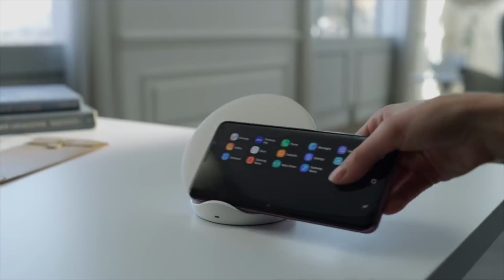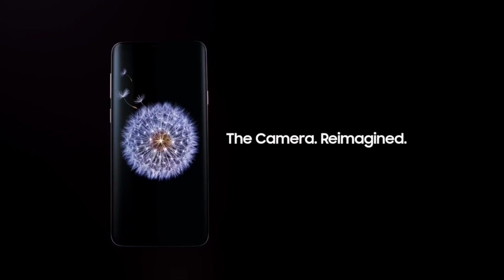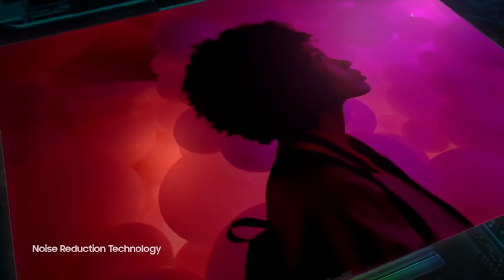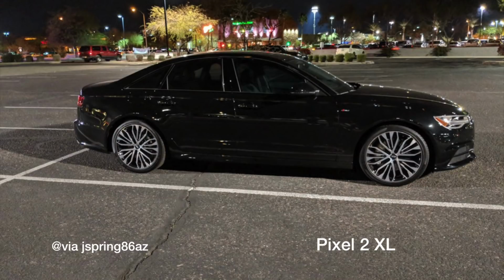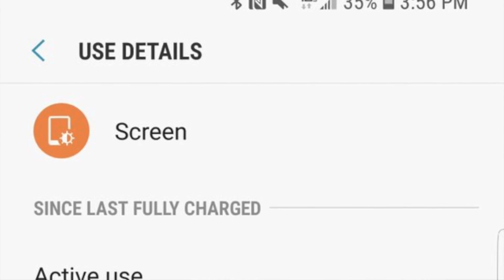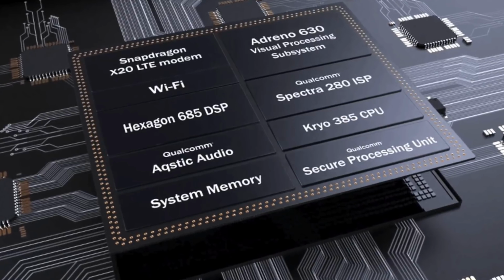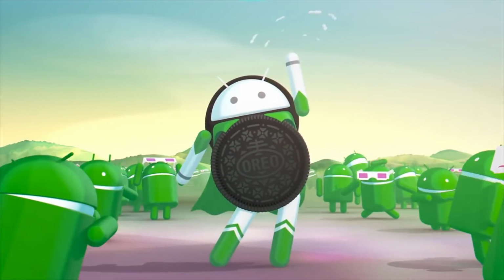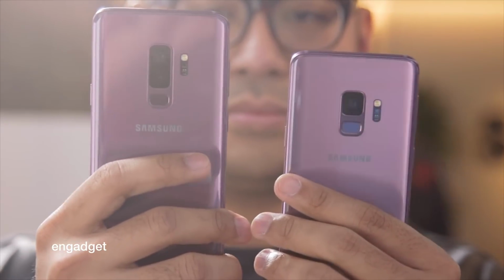5 BIGGEST Problems, Flaws, Bugs With The Galaxy S9!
Buy the Galaxy S9 here:

No phone is perfect, and while I am not seeing many problems with the Galaxy S9 I have heard others complain. These are the top complaints and problems with the Galaxy S9.